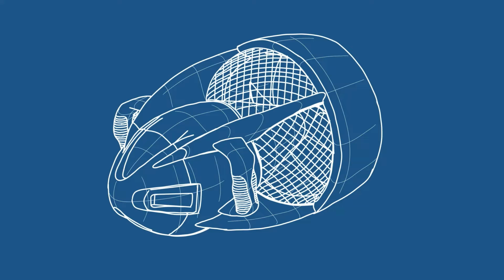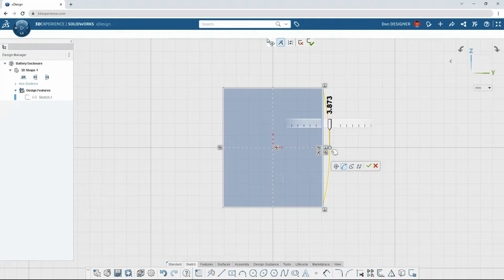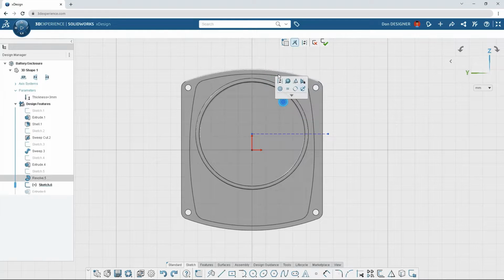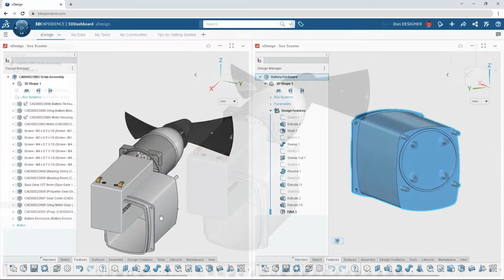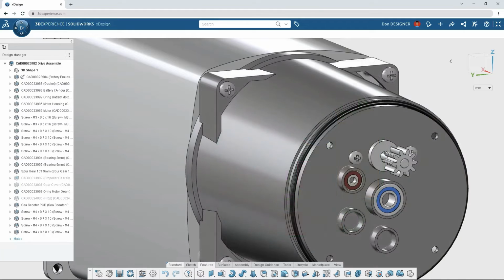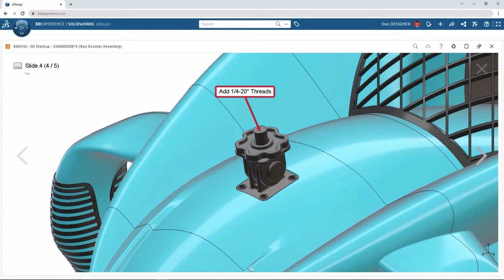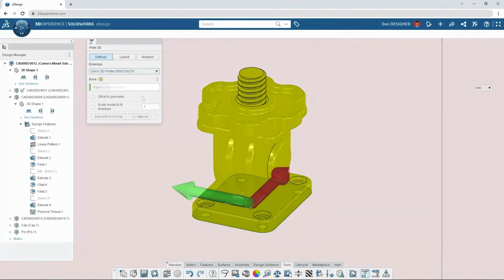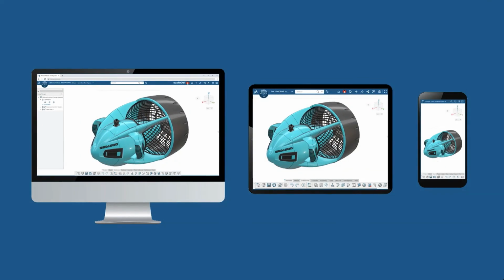What's New SOLIDWORKS 2023 - Cloud-CAD mit 3D Creator in 3DEXPERIENCE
3D Creator umfasst die Design-, Fertigungs- und Kollaborationsfunktionen von xDesign. Verwenden Sie leistungsstarke, browserbasierte parametrische Modellierungswerkzeuge, um produktionsreife Teile und Baugruppen von jedem angeschlossenen Gerät aus zu erstellen. Mit der 3D EXPERIENCE-Plattform sind Ihre Teamkollegen immer über Ihre Fortschritte auf dem Laufenden – keine E-Mails erforderlich.